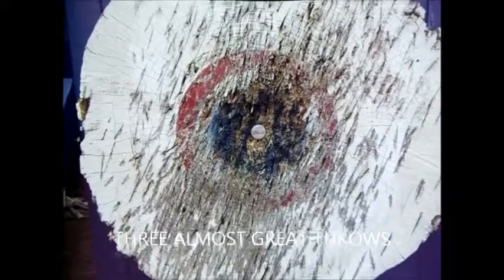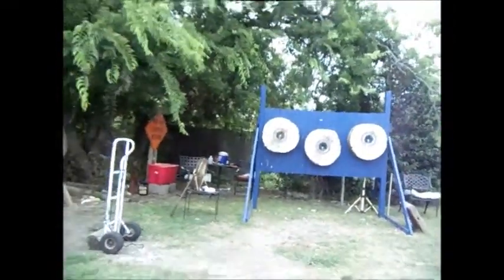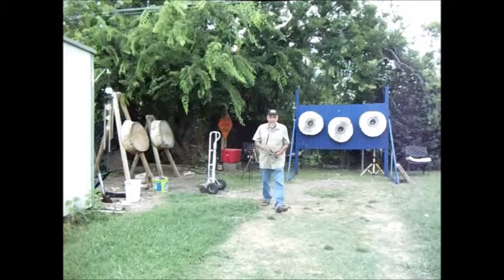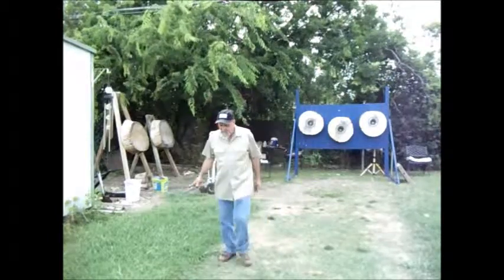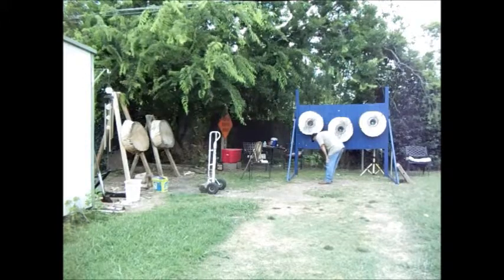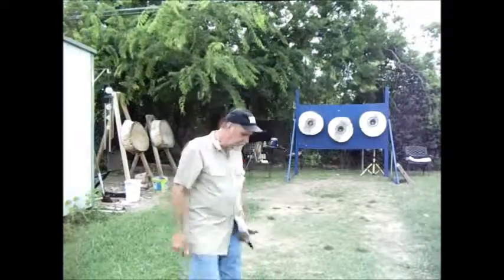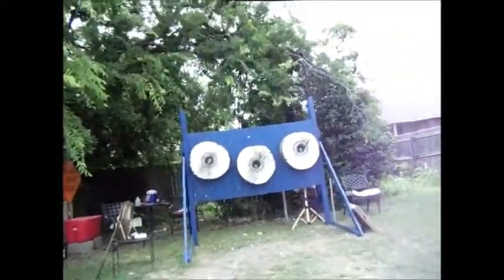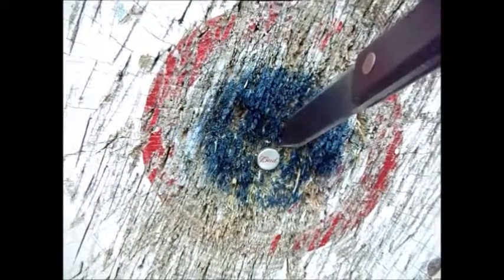Three Almost Great Throws.wmv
Three spin knife throwing practice